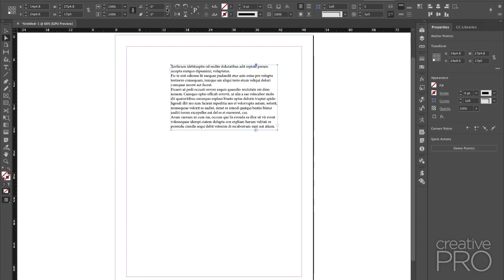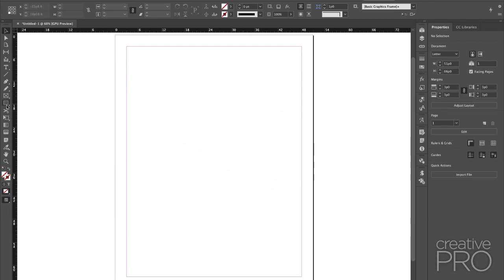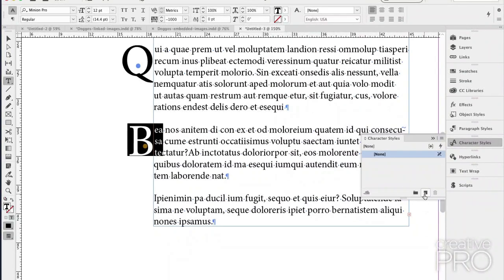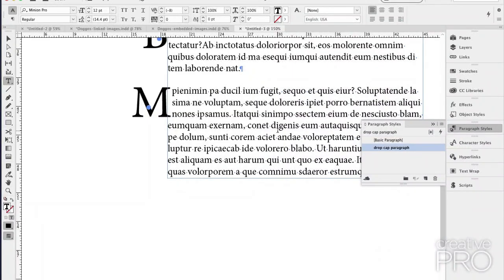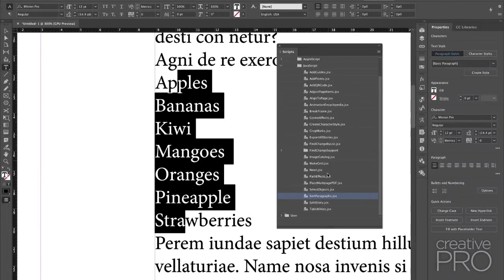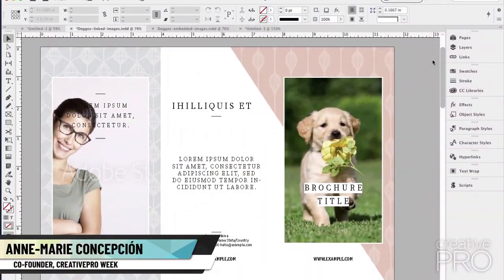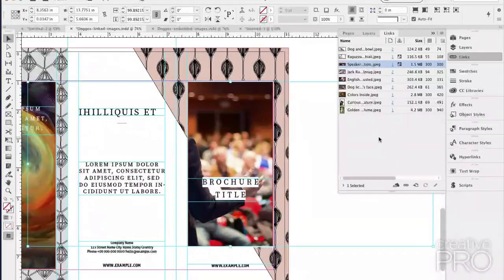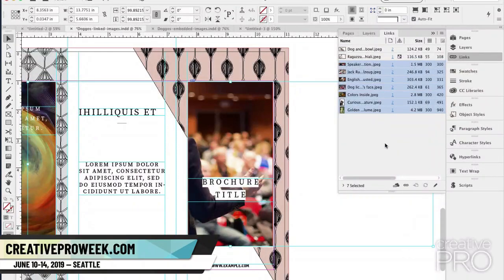CreativePro’s Ask the Expert - David Blatner and Anne-Marie Concepción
In this “Ask the Expert” video, InDesign gurus David Blatner and Anne-Marie Concepción show off some great InDesign tips and tricks. As co-founders of CreativePro Week and the faces of InDesignSecrets, they let us in on some insider info to make InDesign work for us.

In addition to being the founders of CreativePro Week, both David and Anne-Marie will be speaking at this year’s CreativePro Week in Seattle. respectively.

“Ask the Expert” is our ongoing series where we chat with experts in the graphics and design world. Who do you want to see interviewed next? What questions do you want answered?

For more content, check out our tutorials, interviews, and videos taken from our live in-person events, such as CreativePro Week. Join us in 2020 for CreativePro Week: An Online Event!